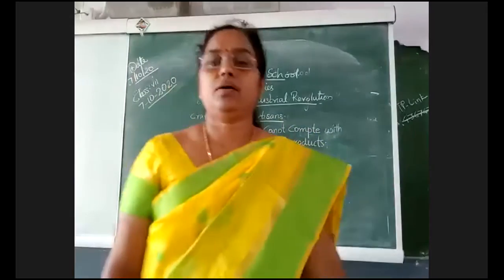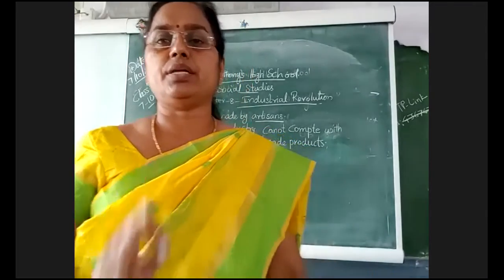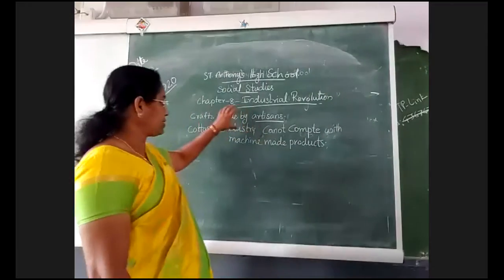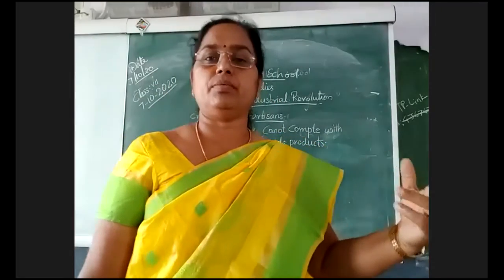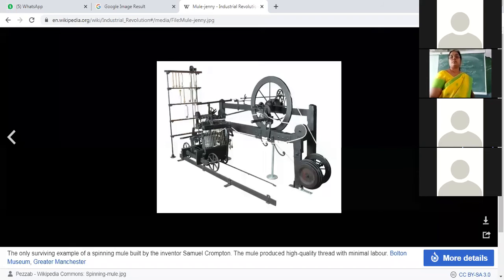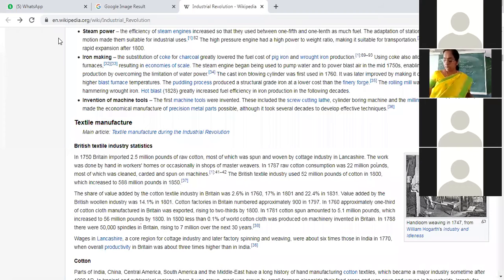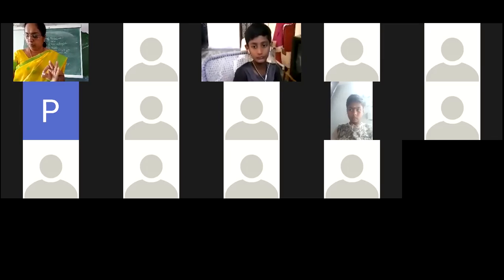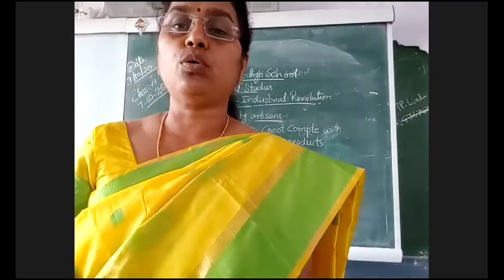7th social dt 7 10 20